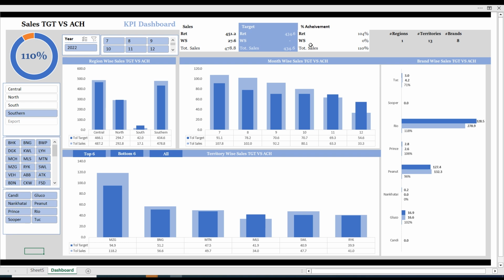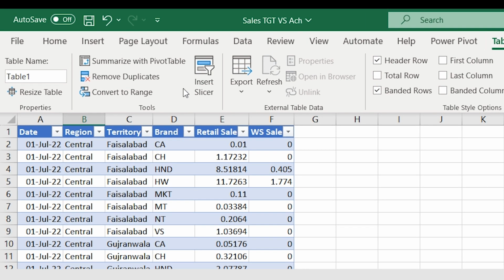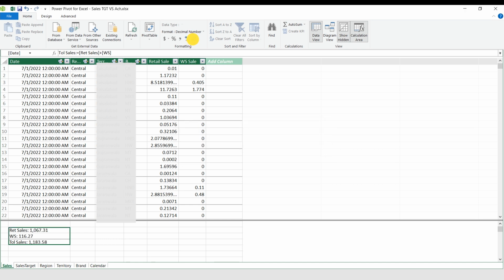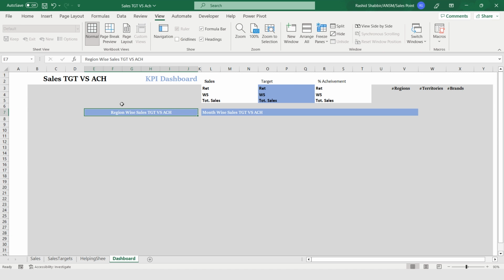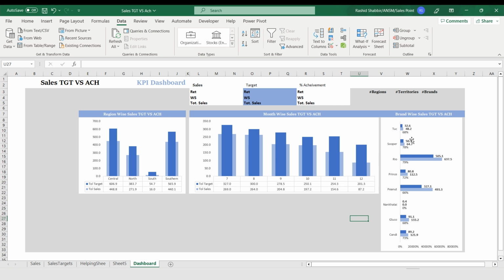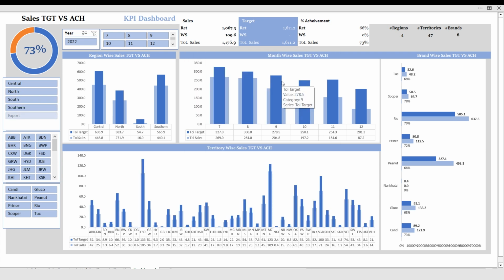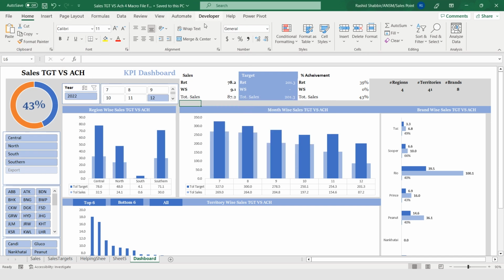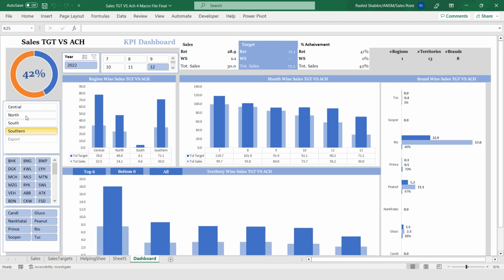Sales Target VS Achievement Excel Dashboard, Power Pivot, Dax, Data Modeling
Excel Sales Dashboard: Maximize Sales Potential with Top-Notch Insights! 📈🚀

Track Sales Performance Effortlessly with Comprehensive KPIs 📊💼
Stay on top of your targets and achievements with sales-to-target and achievement percentages displayed prominently.
Effortlessly monitor essential performance metrics for data-driven decision-making.

Explore Data and Gain Valuable Insights with Slicers 🔍🎛️
Use slicers to analyze data based on time, region, territory, and brand.
Optimize sales strategies and uncover hidden opportunities for growth.

Empowering Excel Tutorial for Sales Managers and Business Owners 🎓💪
Join our must-watch video and gain mastery over this exceptional sales dashboard.
Whether you're a sales manager, business owner, or aspiring analyst, this tutorial is perfect for you.

Take Control of Your Sales Metrics and Achieve Remarkable Results 📈🎯
Learn how to create and utilize this cutting-edge dashboard to its full potential.
Maximize your sales potential and drive remarkable growth.

Visualize Data with Engaging Icons and Graphs 📊🎨
Experience data presentation like never before with visually appealing icons and graphs.
Enhance your understanding of sales metrics effortlessly.

Seize the Opportunity to Optimize Your Sales Strategies 🚀💼
Unleash the power of data-driven decisions and boost sales performance.
Embrace the future of sales analysis with this powerful Excel dashboard.

Don't miss out on this game-changing insight! Join our YouTube channel for top-notch Excel tutorials and explore our exceptional sales target vs. achievement dashboard. Take control of your sales metrics and achieve remarkable results today!

Introduction to Sales Target VS Actual: (0:00)
Start Building: (05:16)
Data Modeling in Power Pivot: (07:56)
Calendar Table in Power Pivot: (10:33)
Connecting Table in Power Pivot: (11:00)
Dax Calculations in Power Pivot: (12:31)
Making Frame of Excel Dashboard: (16:59)
Pivot table from Power Pivot: (20:12)
Region Wise Target VS Achievement Modern Staked Column Chart: (21:19)
Month Wise Pivot Table and Modern Staked Column Chart: (23:16)
Brand Wise Pivot Table and Clustered Bar Chart: (24:46)
Territory Wise Pivot Table and Modern Staked Column Chart: (26:32)
Adding Slicers in Excel: (28:14)
KPI Section in Excel: (28:35)
Sales Progress Chart: (32:19)
Adding Slicers in Excel: (34:00)
Removing slicers heading: (32:30)
Slicers Connection With All Charts or Pivot Tables: (37:10)
Filtering top 10 or bottom 10 on chart: (40:30)
Closing Remarks: (46:25)

Level up your analytics skills - Download the practice Excel file and unleash the power of data-driven insights from my github!

excel dashboard, excel dashboards, dynamic excel dashboard, Comparative Analysis Dashboard